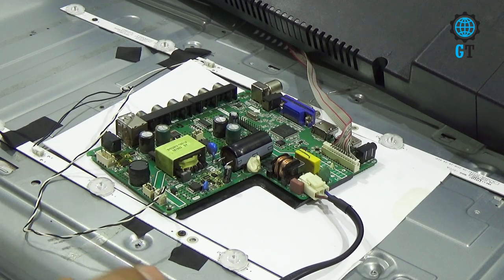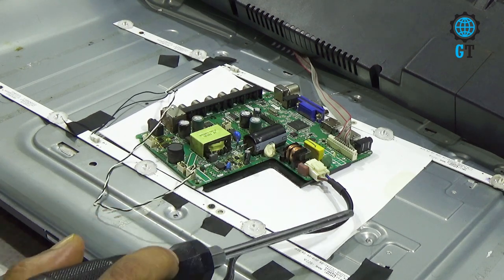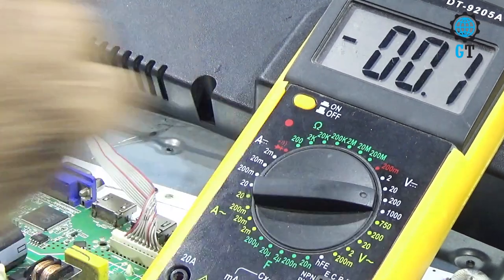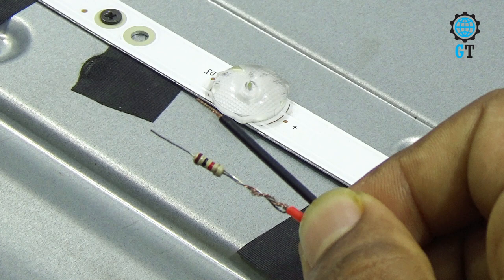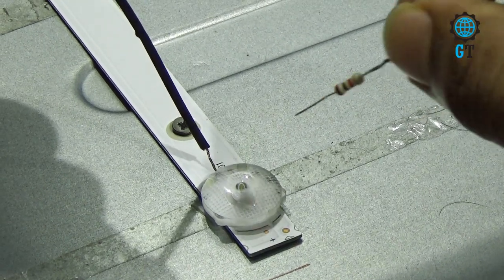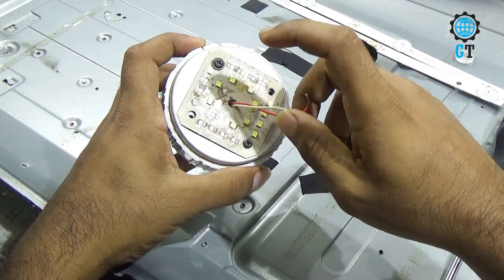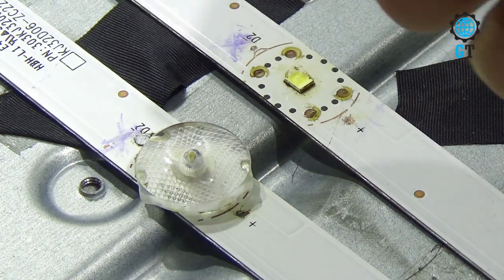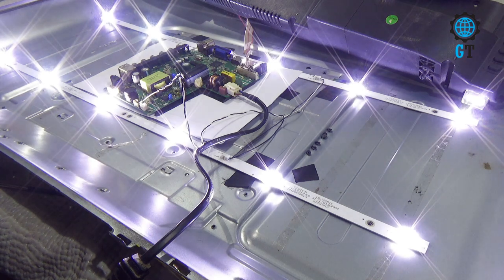LCD/LED TV Backlight Repair - No Picture, Black Screen || Replace Single LED Using Candle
Sometime it happen that, you can hear the sound of your favorite LED/LCD TV. it is call backlight problem of led tv. You can repair this problem at home easily without any cost.
I jus use a candle to repair my led tv.
Following those rules, you also can repair your favorite led TV.